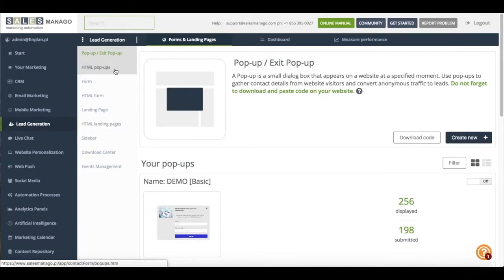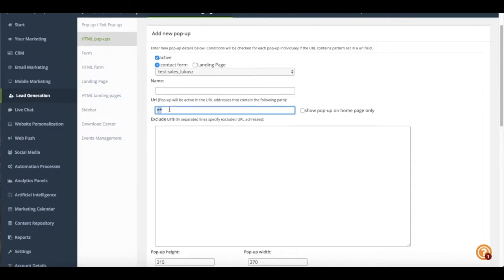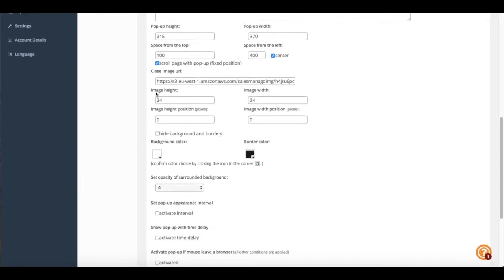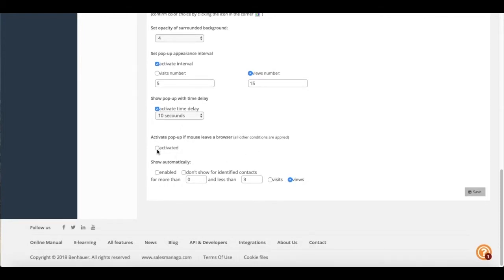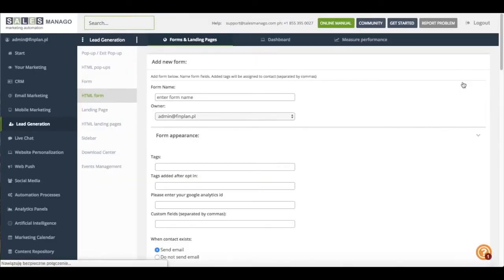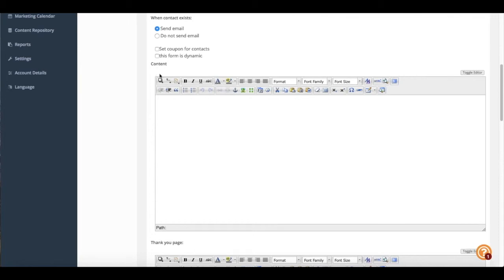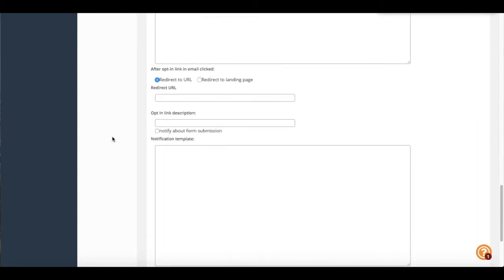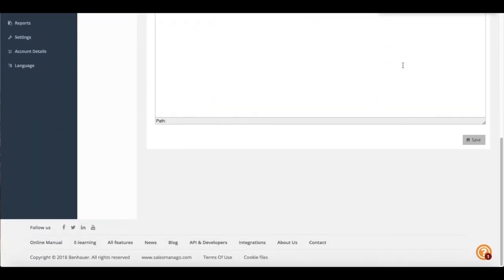HTML contact form wizards